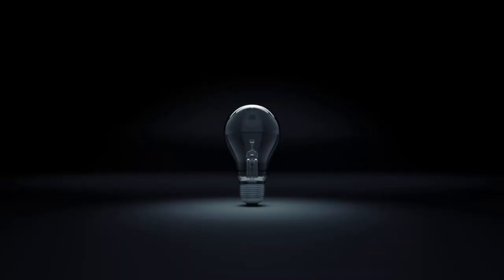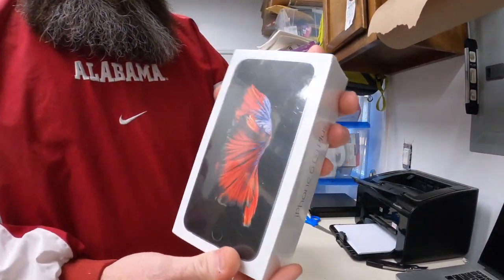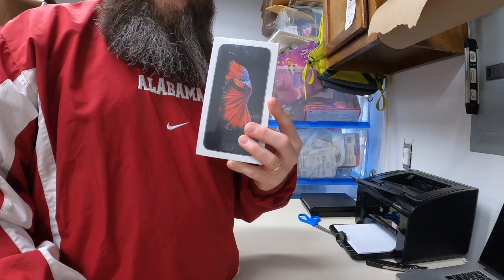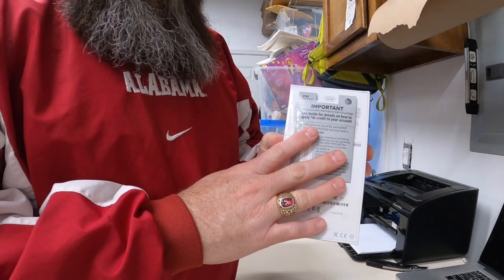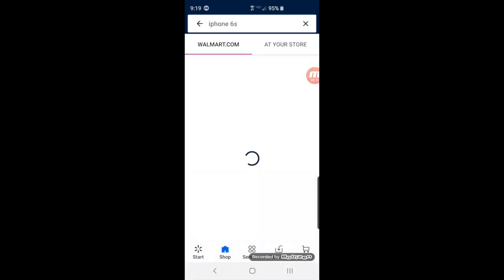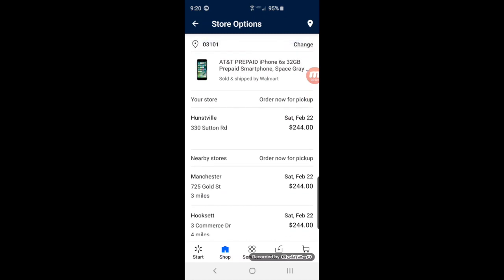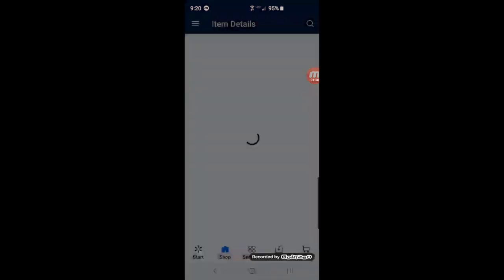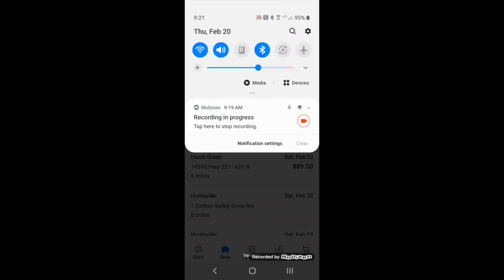OMG! Walmart has Iphones for under $100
Walmart has Iphones for under $100.  Which ones?  How do I know if my Walmart has them at that price?  All is revealed in the video.

- Dymo 4xl
Light Box -Amazon Basics
Postal Scale
Heat Gun for removing stickers
Camera for Videos
Web Cam
Printer for FBA labels and shipping labels
Microphone for YT live shows
Camera for interview videos and ebay pictures
Bar code scanner
2nd Bar code Scanner
Scotty Peelers to remove stickers
Box Resizer
Poly bag set
Dymo Labels
Hand cart 3 n 1
Make-up wedges
Ronsonol lighter fluid